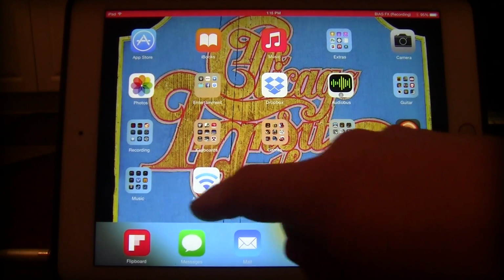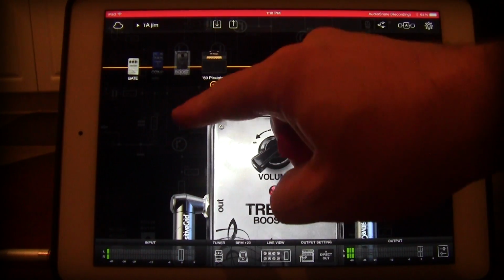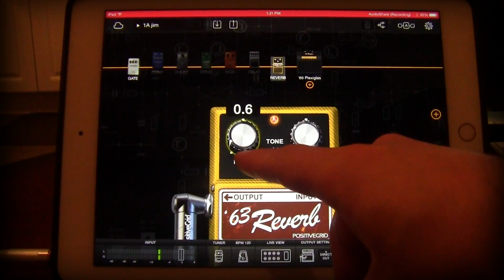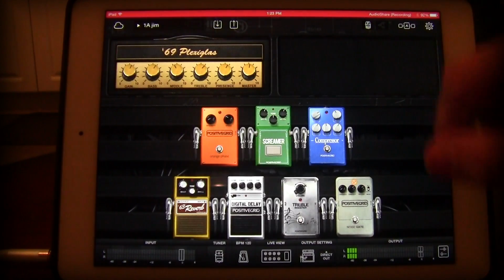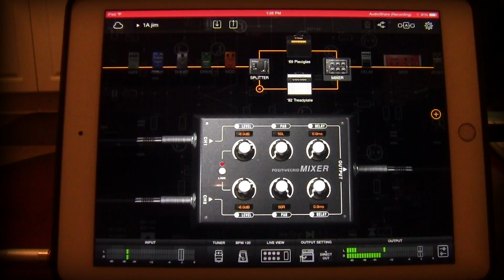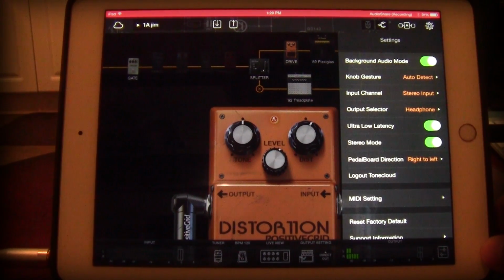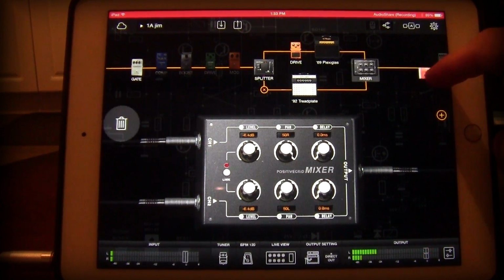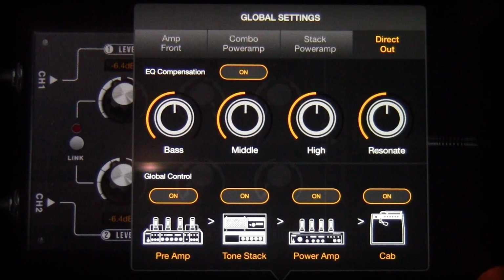Jim's Tips & Tricks - BIAS FX Intro Part 1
Bought BIAS FX on launch day, and decided to do a video with my initial experiences, which are all positive!  This isn't a complete walkthrough, but I hit most of the important points with this app.  I may do another video exploring other things not discussed here, such as MIDI controllers, and inter-app and Audiobus capabilities.  This is just 20 minutes of trying it all out with a Strat and a Les Paul.

Jim McLaren